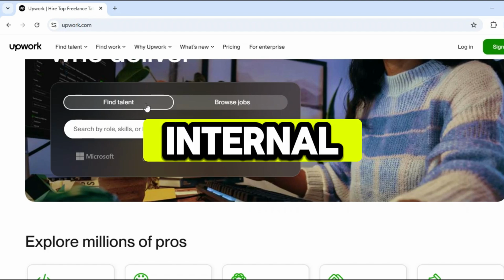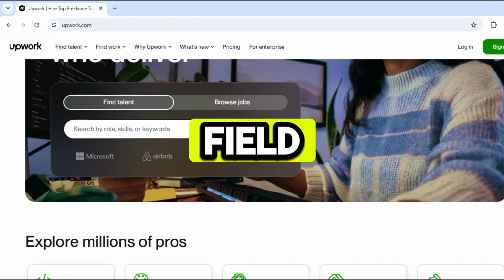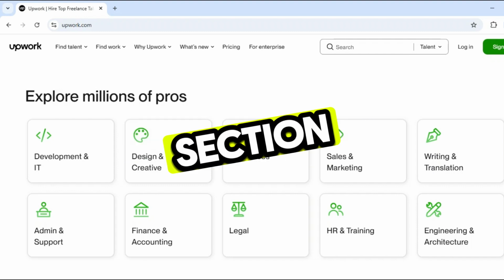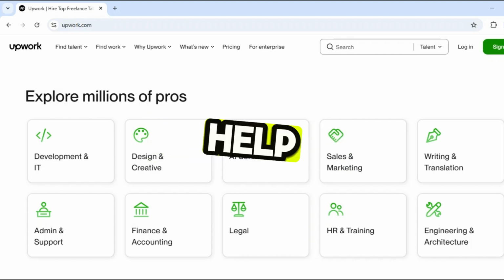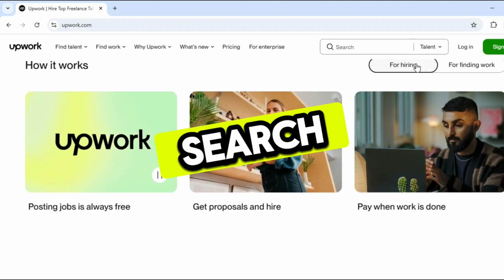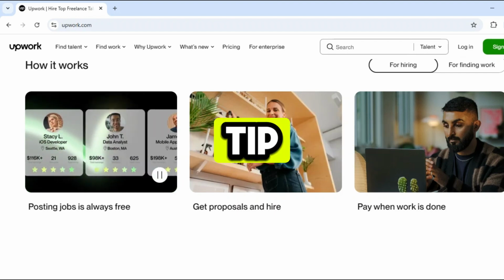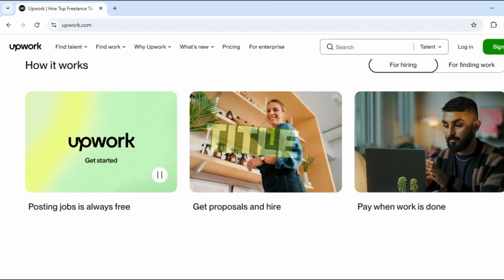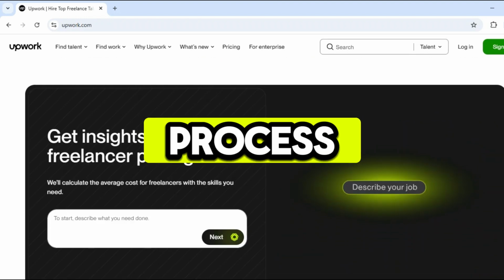How to Improve Upwork Profile SEO – Get Found by More Clients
Want your Upwork profile to rank higher and attract more clients? 🚀 In this step-by-step tutorial, I’ll show you how to improve Upwork profile SEO effectively.

You’ll learn how to use relevant keywords, optimize your title, overview, skills, and portfolio, and make your profile more discoverable in client searches. Perfect for freelancers who want to increase visibility, attract high-quality clients, and win more projects on Upwork.